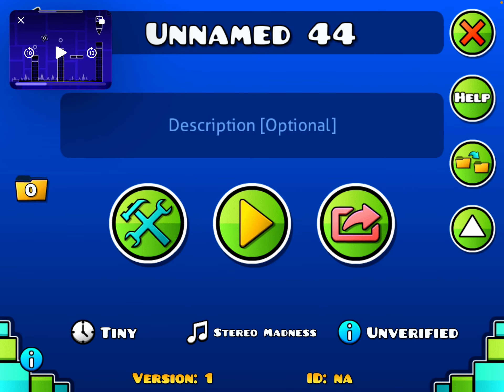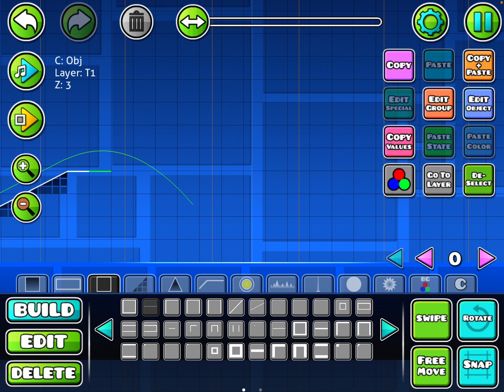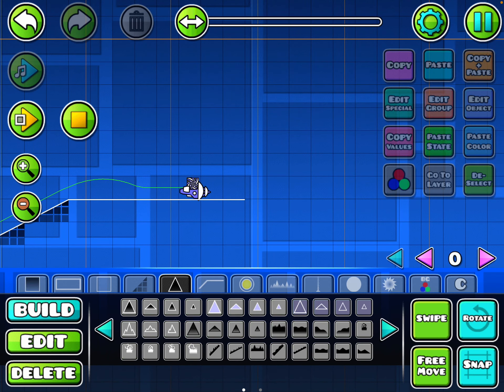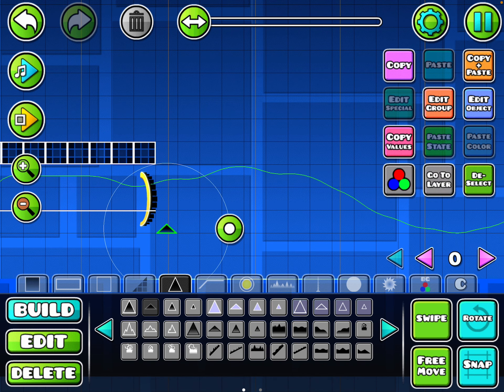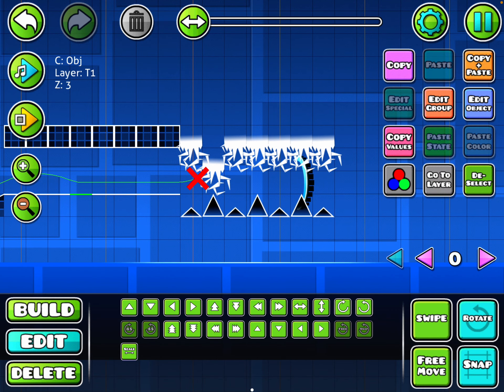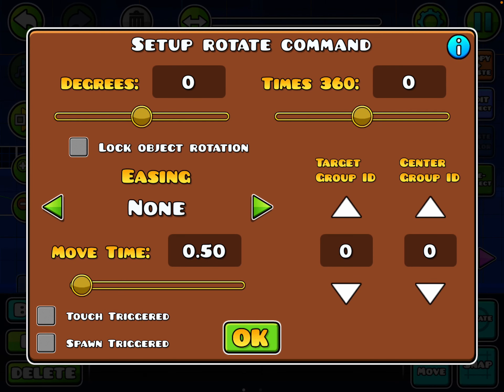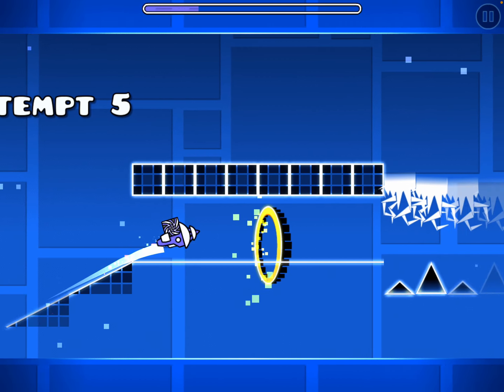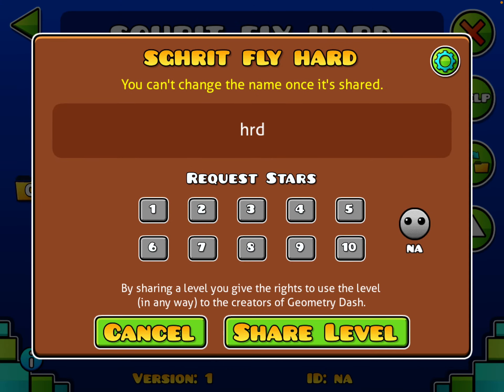August 5, 2023